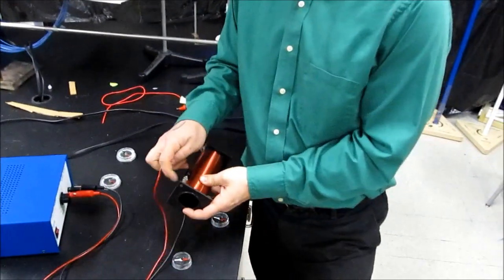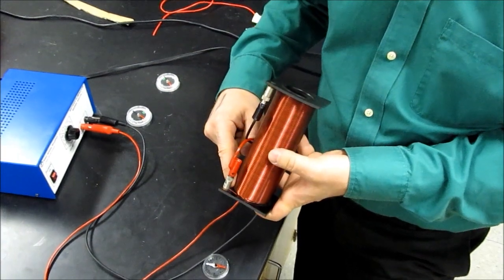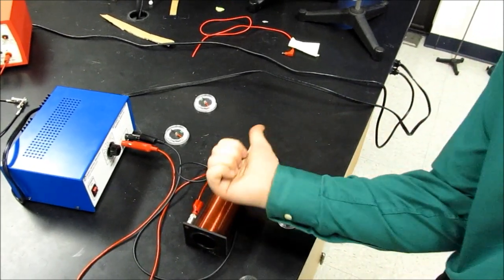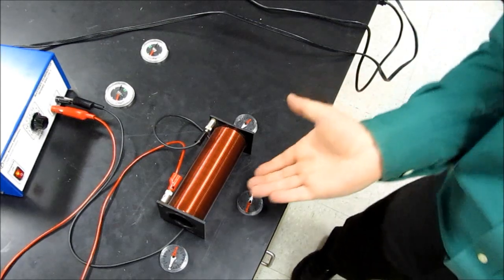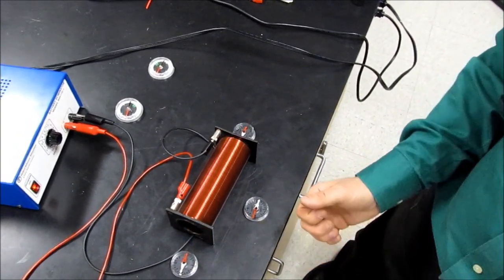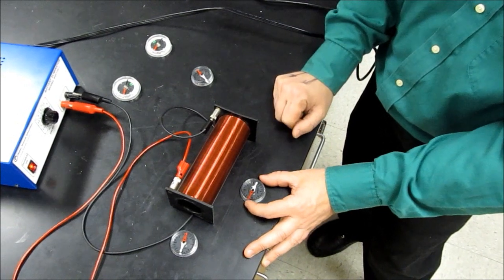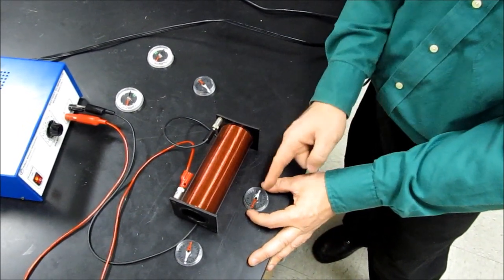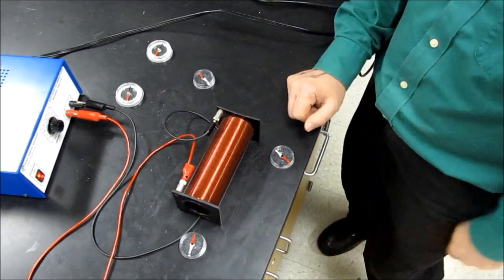Magnetic Field Due to a Solenoid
Shows the magnetic field due to a solenoid.  Includes Right-Hand Rule for finding the direction of the north pole due to a current carrying wire.